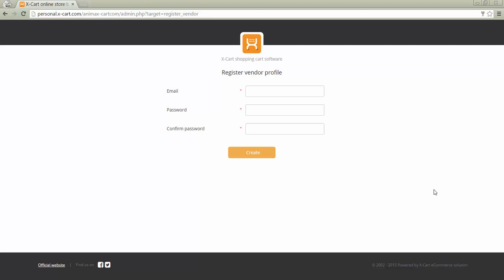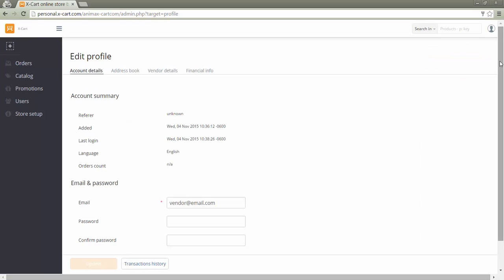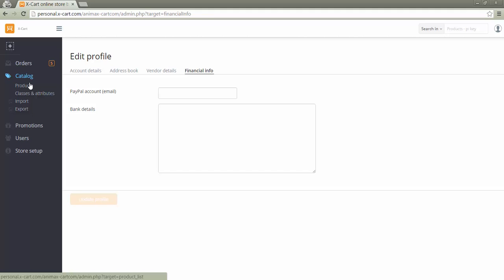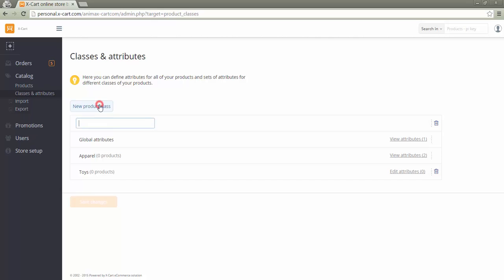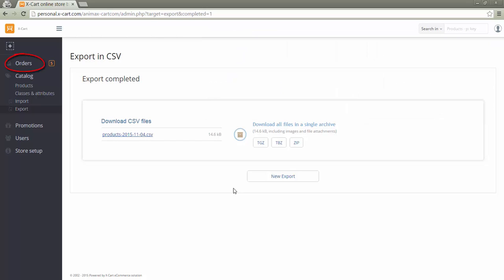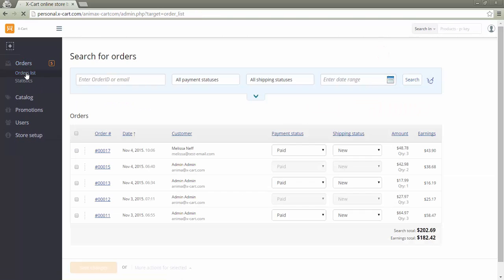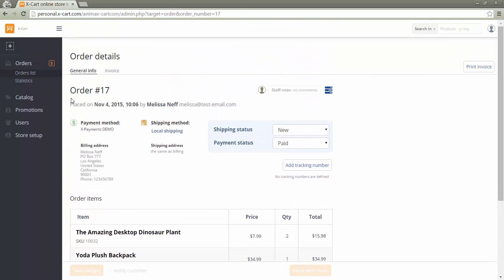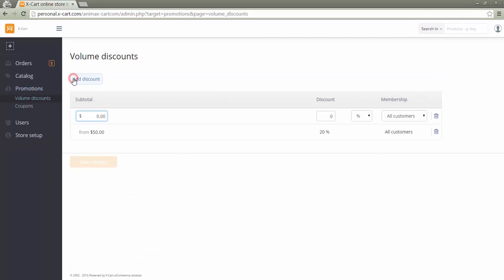X-Cart 5 Multivendor: vendor experience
The video describes Vendor experience in Multivendor edition:
- vendor registration and login
- profile information
- vendor access to back-end in different modes (Warehouse mode, Vendors as separate shops mode)
- products management
- shipping management
- orders management
- vendor earnings
- vendor statistics and transactions history
- promotions created и vendor for his products